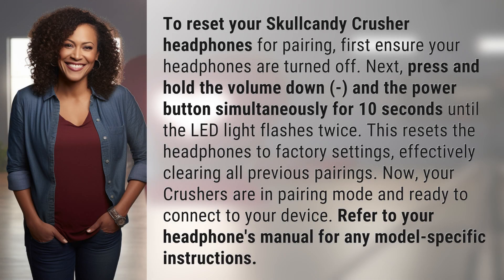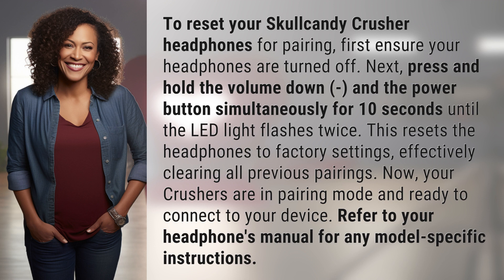How do I reset my Skullcandy Crusher pairing?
Skullcandy Crusher Pairing Reset Guide 👉 Crusher Pairing Reset 👉 Learn how to easily reset your Skullcandy Crusher headphones for pairing in just a few simple steps. Get your Crushers ready to connect to your device hassle-free!

Laura S. Harris (2024, March 13.) How do I reset my Skullcandy Crusher pairing?
    🌐 AskAbout.video